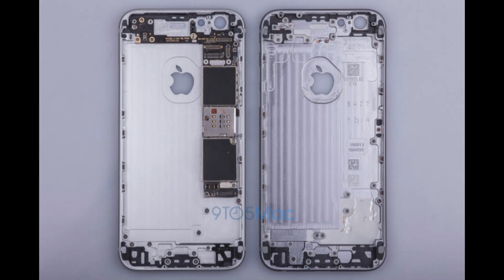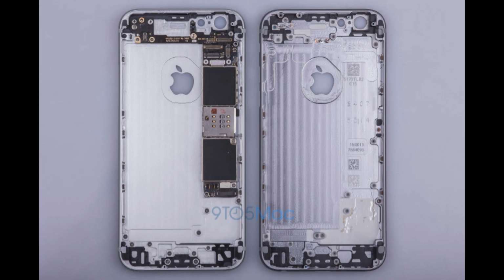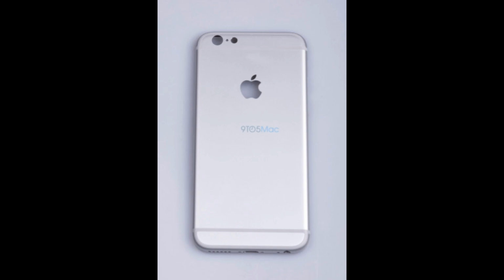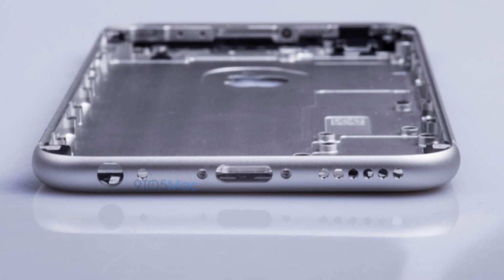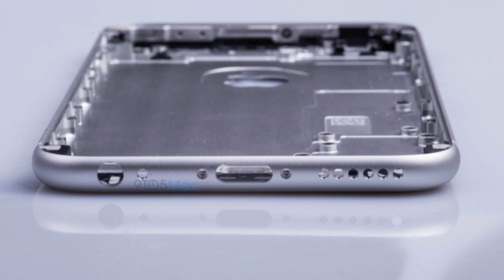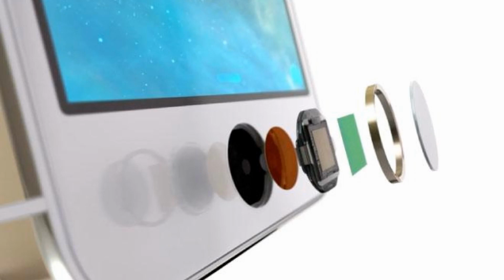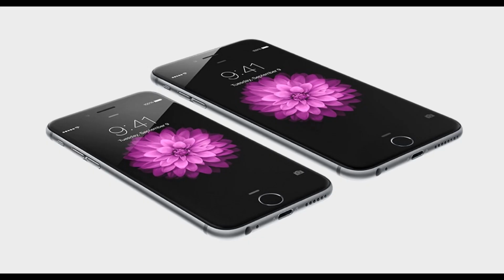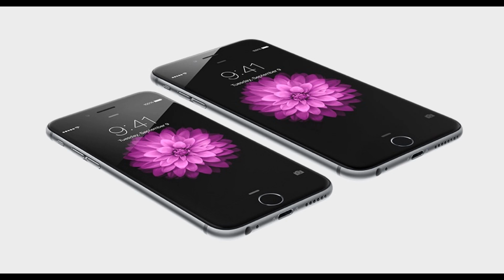iPhone 6s: What to Expect!!!